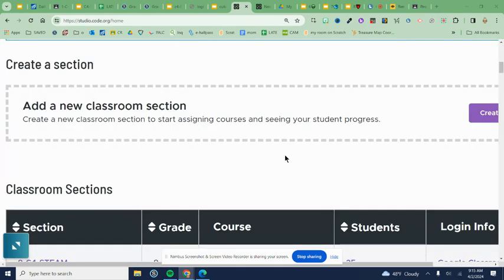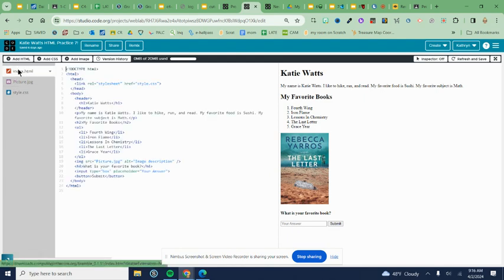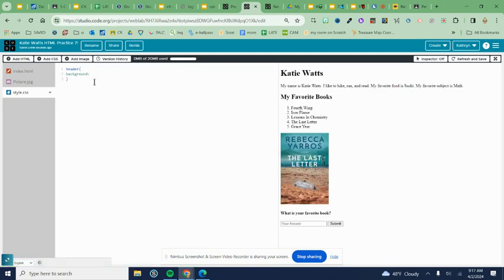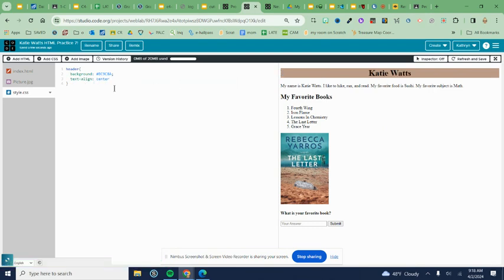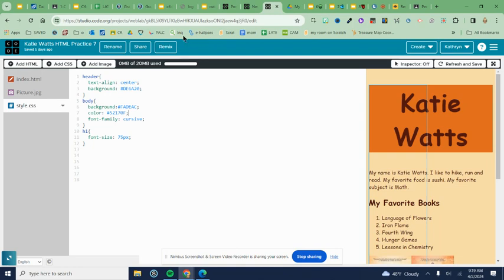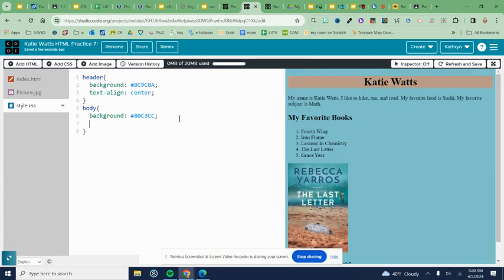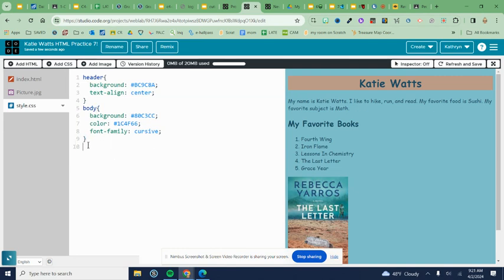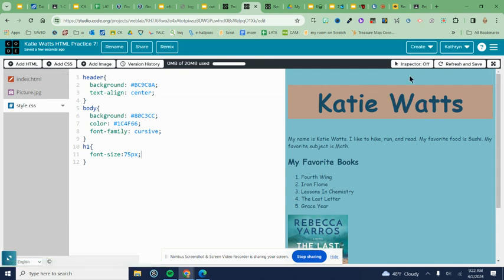CSS practice PART 1 header-body-h1